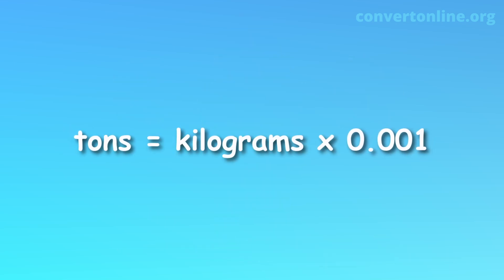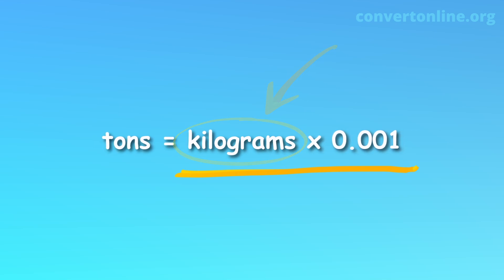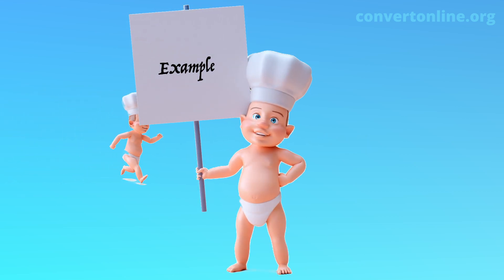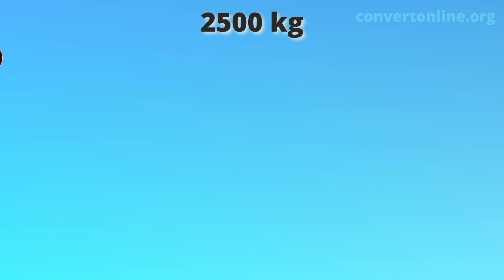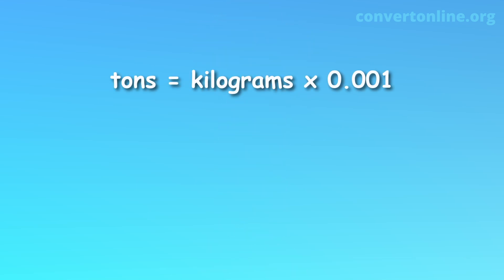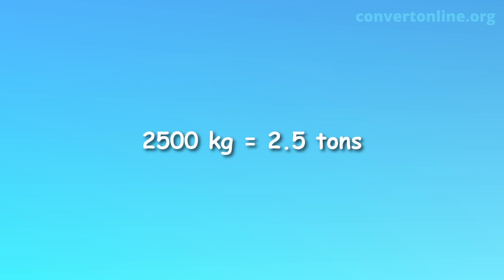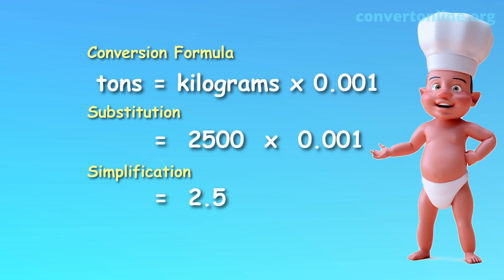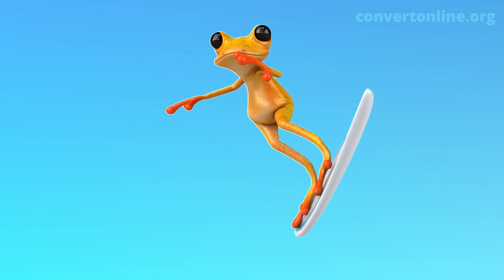Convert Kilograms to Tons | kg to tons | Convert Online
In this video, you will learn how to convert given number of kilograms into Tons, using conversion formula, with a couple of examples.

Reference:
Kilograms to Tons Calculator with Formula and Step by step Calculations

0:00 Convert Kilograms to Tons
0:11 Kilograms to Tons Conversion Formula
0:26 First Example for converting 6 Kilograms to Tons
0:51 Second Example for converting 2500 Kilograms to Tons